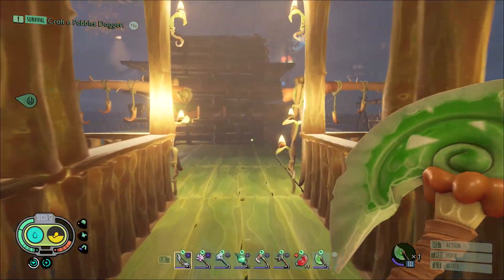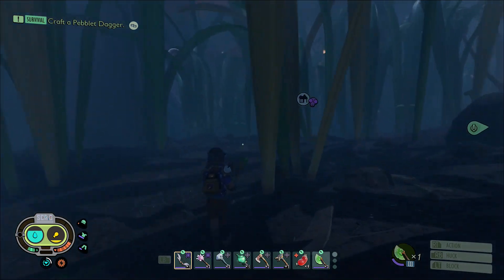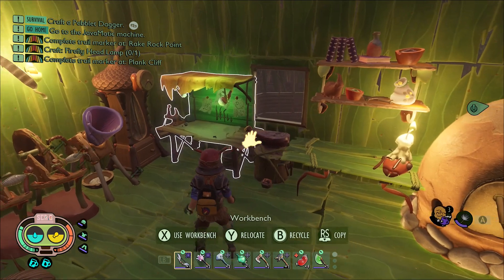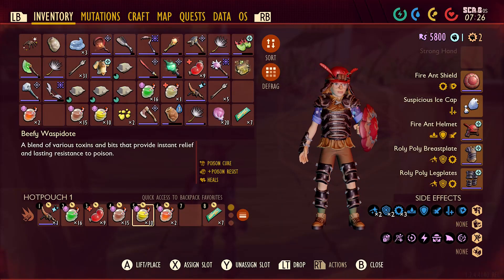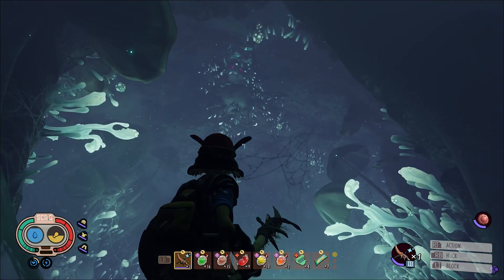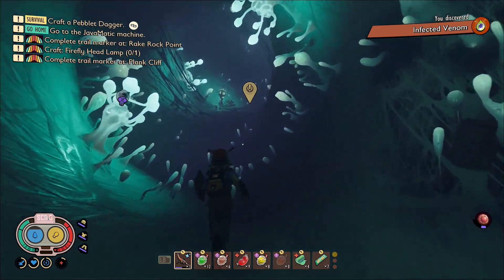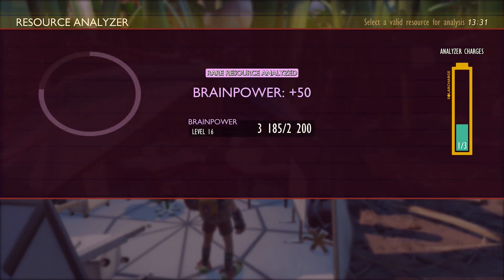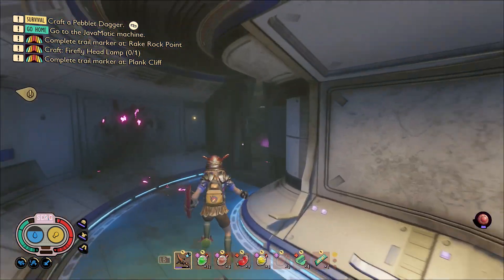I Finally Defeated Her... | Grounded #50